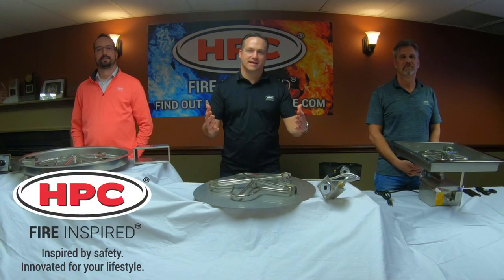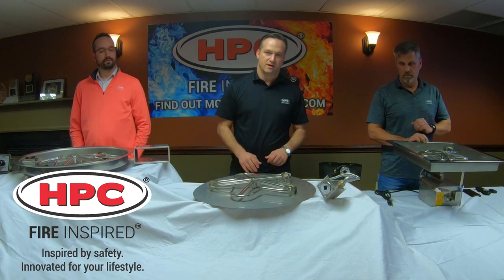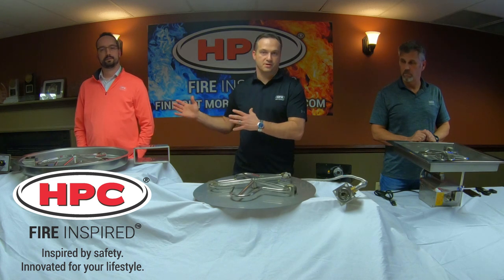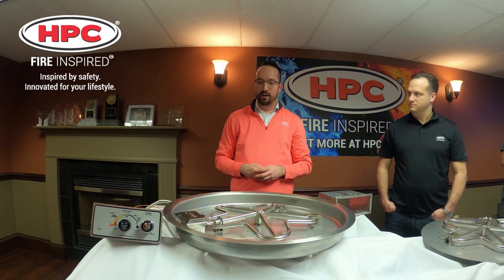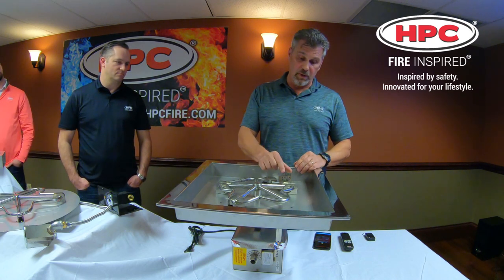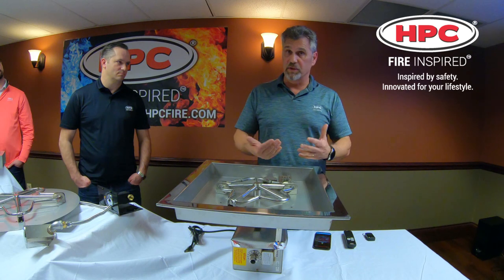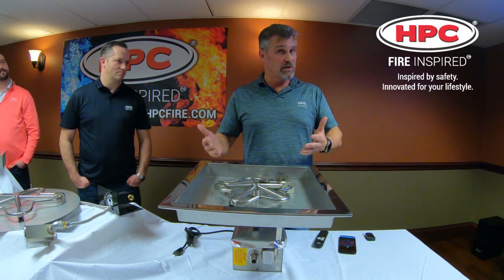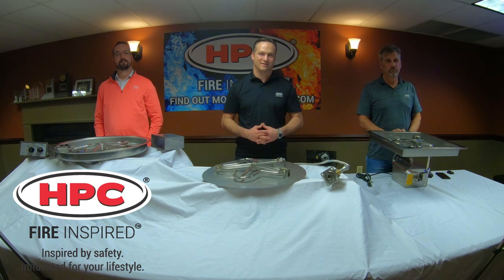HPC Fire Inspired Fun with Fire - Ignition Systems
In this episode, we discuss all ignition systems and the differences between them as well as what sets us apart. With every ignition system, we go over safety features and why they are built the way they are.

HPC Fire Inspired - memories around a fire. We build, educate, and support hearth products.